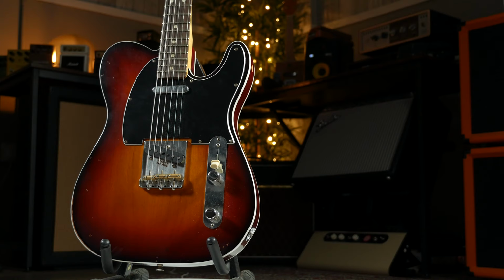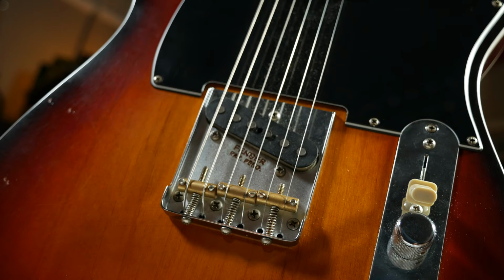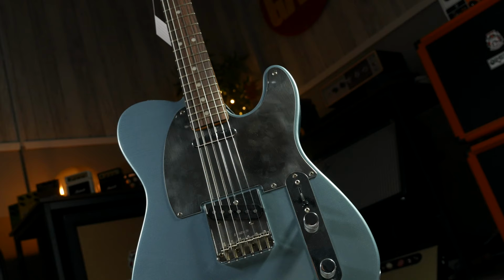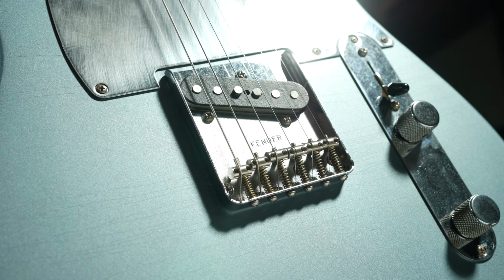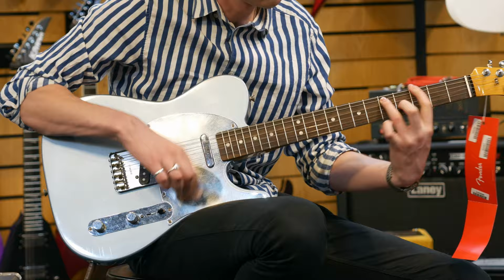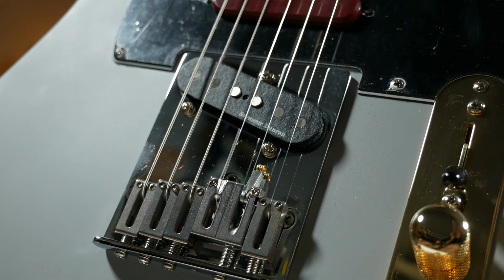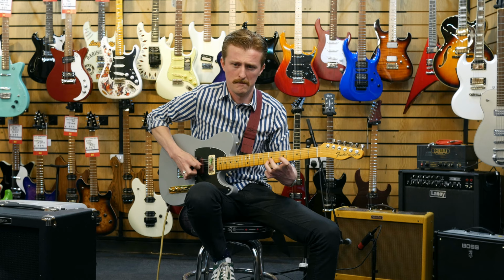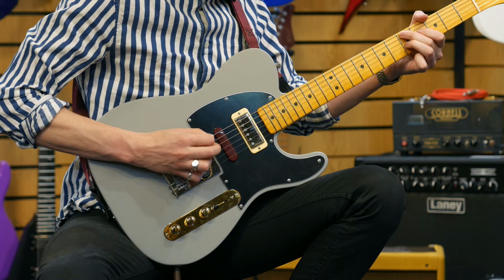B-Benders, Southern Twang and more! | Fender Artist Series Telecasters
Chris takes a look at 3 of the Fender Artist Series Telecasters!
SKIP
0:00 Intro Playing
0:18 What is the Fender Artist Series?
0:58 Jason Isbell Tele Playing
1:22 Who is Jason Isbell?
2:00 Jason Isbell Tele Playings
2:40 Chrissie Hynde Tele Info
3:59 Chrissie Hynde Tele Playing
5:09 Brent Mason Info
6:15 What is a B-Bender?
7:18 Brent Mason Tele Playing
7:39 Brent Mason Tele B-Bender Playing

Fender Artist Series Chrissie Hynde Telecaster, Iced Blue Metallic
Fender Artist Series Jason Isbell Custom Telecaster, 3-Colour Chocolate Burst

AMP MICS:
Shure KSM313 Ribbon Microphone

AMP
Fender Hot Rod Deluxe 112 80W 1x12 Cab, Lacquered Tweed

🎤 Vocal Mics
Sennheiser EW 122 P G4 Wireless Handheld Microphone System, Channel 38